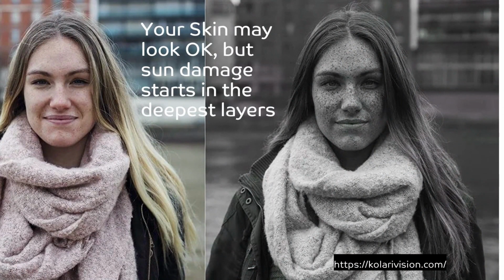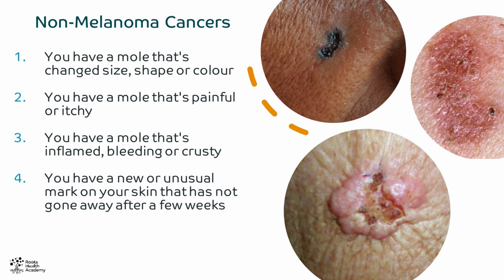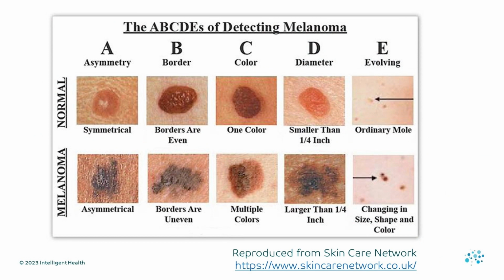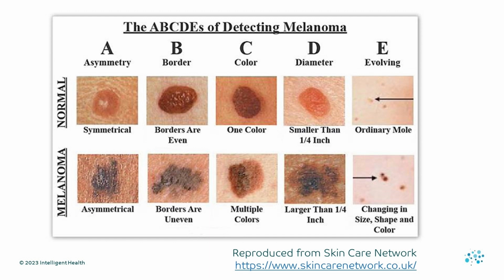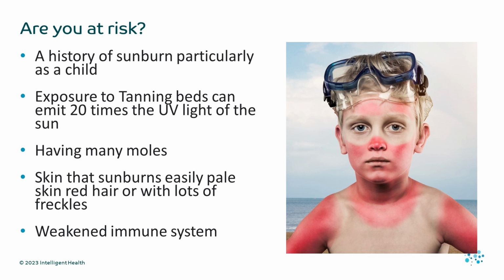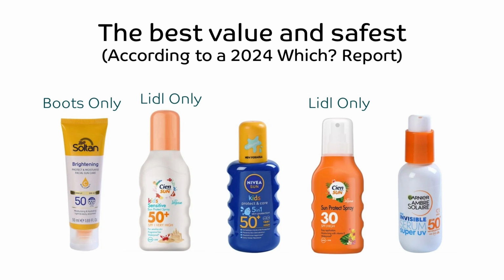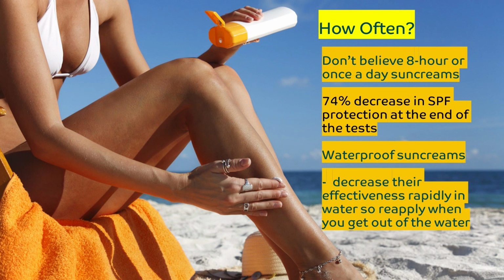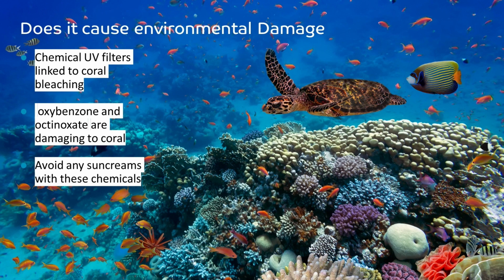Chat with a GP - Sun exposure & your skin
Here comes the sun (hopefully).

Being out in the sun is great.  We get more active and generate that all important Vitamin D.

It’s important to be safe though and take care of our skin.

Skin cancer is the 17th most common cancer worldwide. It is the 14th most common cancer in men and the 14th most common cancer in women and USA, Germany and UK take the top 3 spots.
(World Cancer Research Fund Intl.)

The good news is it’s easy to prevent and spot. This week Dr William Bird MBE will talk about sun exposure and skin health:

✅ the best way to avoid skin damage sustainably

✅ how to spot damage

So, join us to hear Dr. Bird chat about healthy, protected skin.

💡 'Chat with a GP' is part of Intelligent Health UK's Roots Health Academy for businesses. For more information on our full programme and masterclasses tailored to your organisation, or individual needs, reach out to our team at .